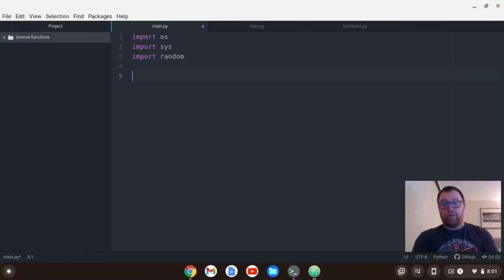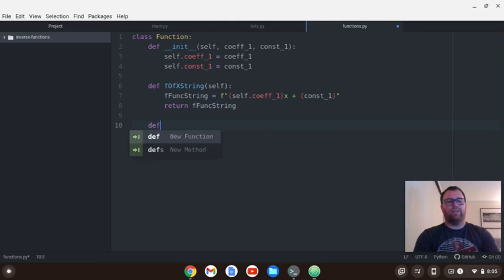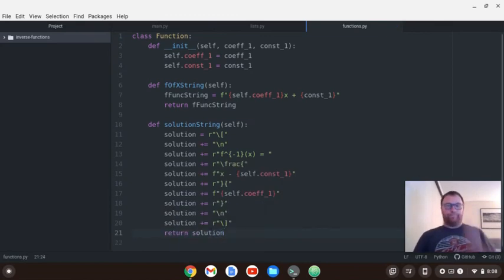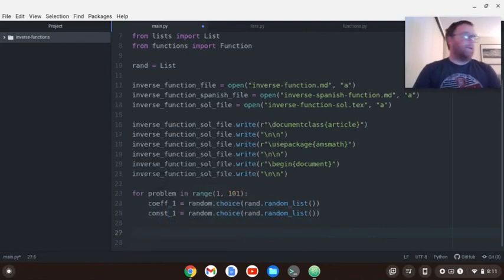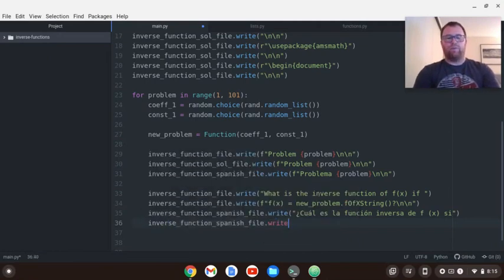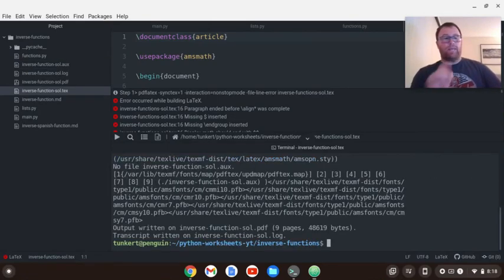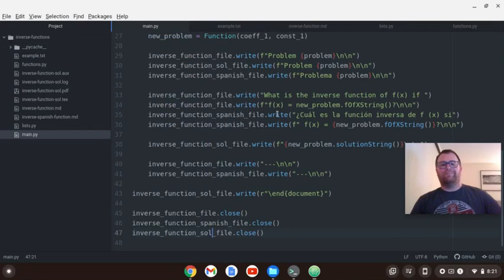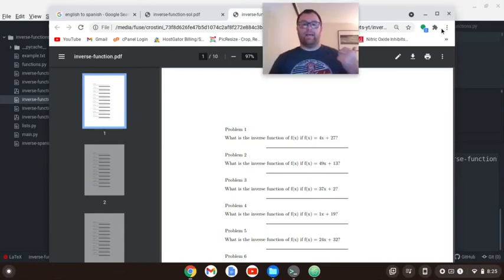Inverse Function Problems Automated with Python, Markdown, and LaTeX (English / Spanish)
In this video I show you how I create 100 inverse function problems of the form f(x) = ax + b, where a is a coefficient and b is a constant. Students must find the inverse of these functions. I use Python, Markdown, and LaTeX to create this.